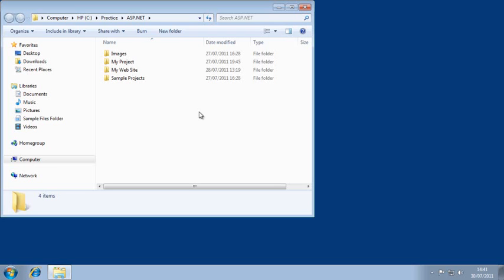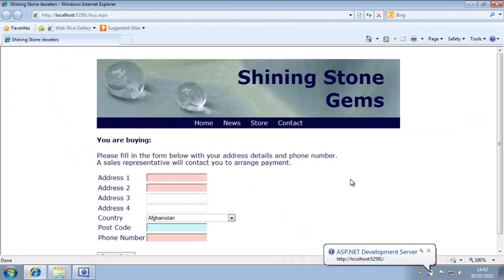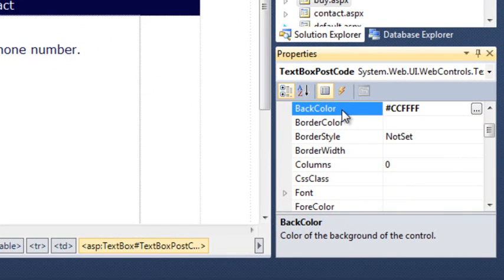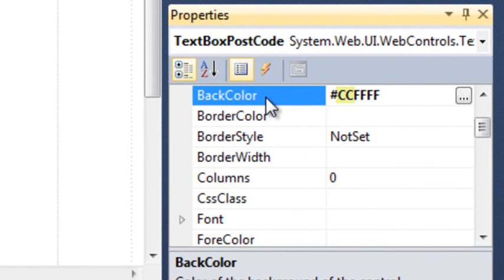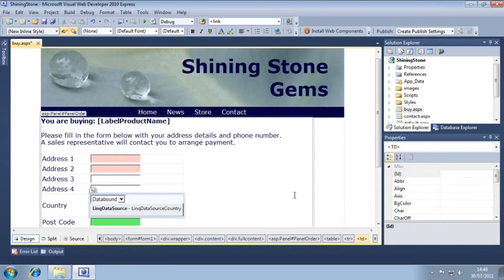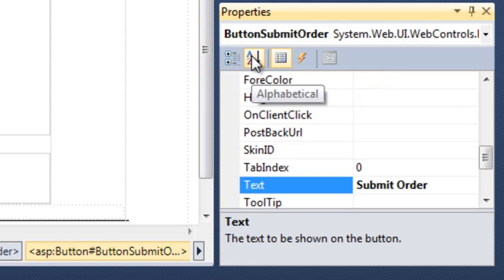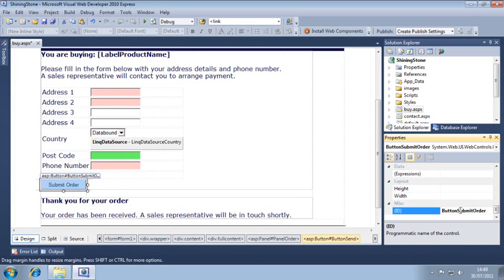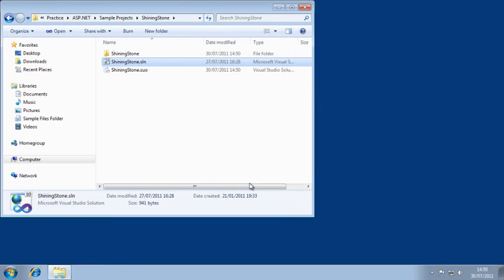ASP.NET 4.0 Essential Skills Lesson 1-12: Change properties in Design view